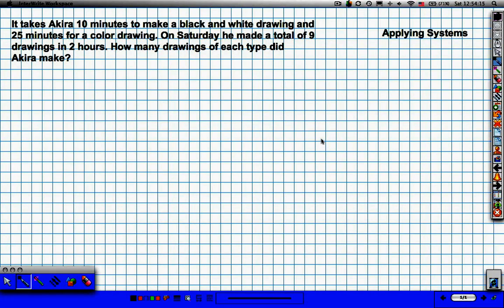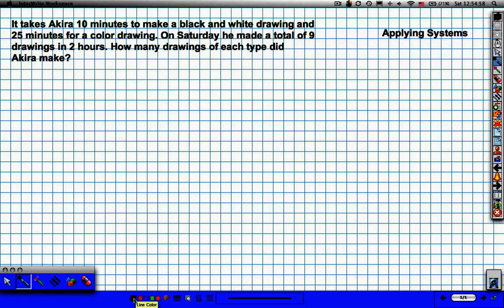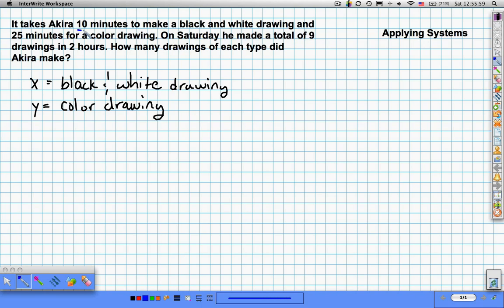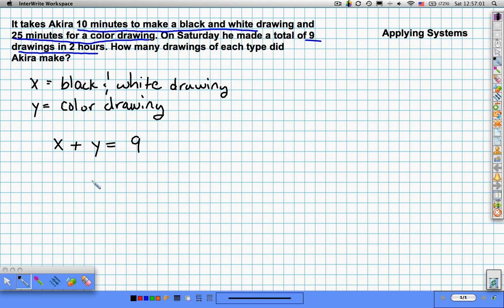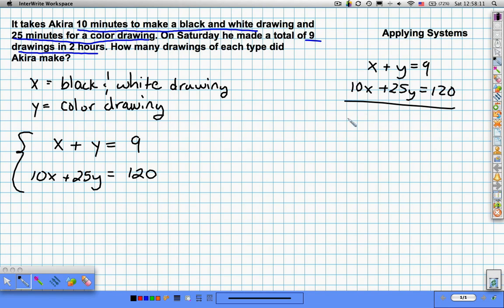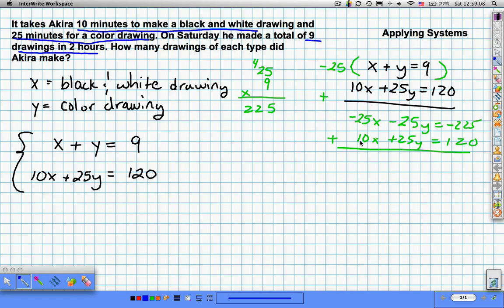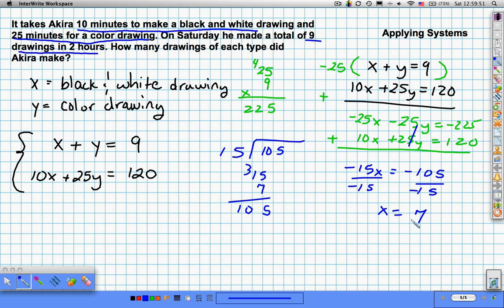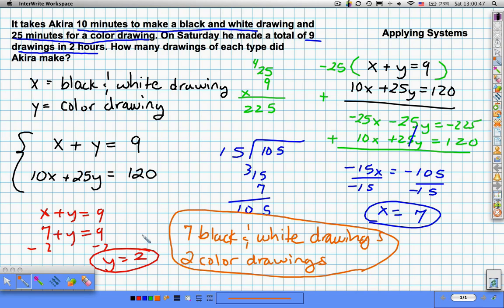Apply Systems PART 1